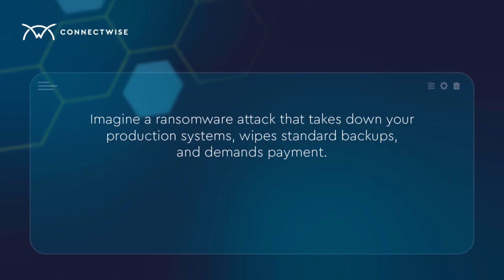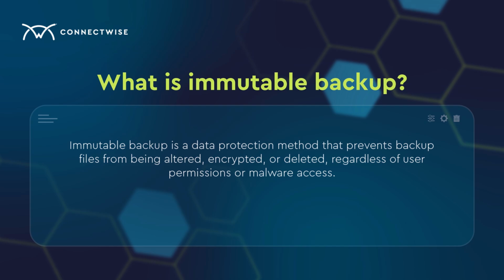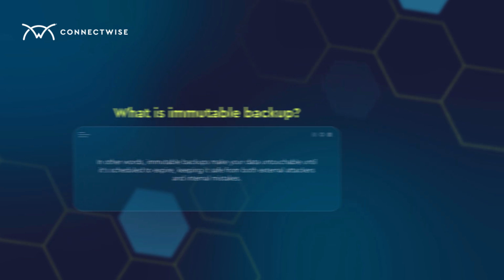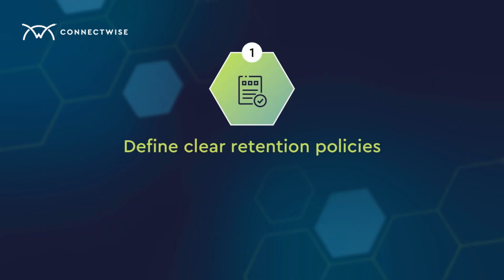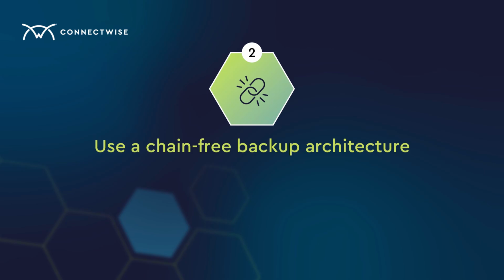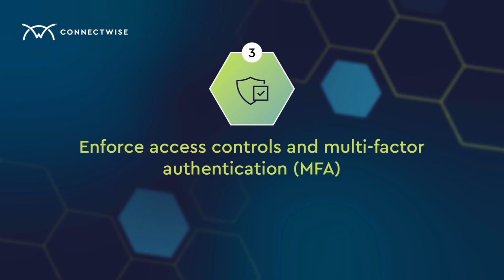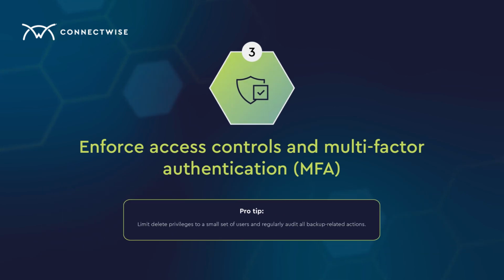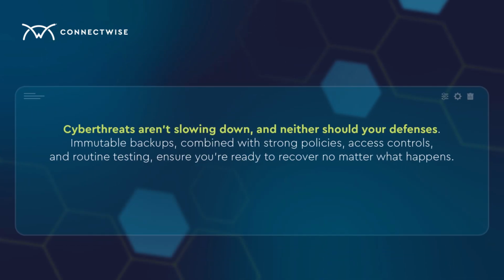Immutable Backups Explained: Best Practices for MSPs and IT Teams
If you’re impacted by a ransomware attack, immutable backups ensure you’ll still have untouched recovery points ready to restore. Explore what immutable backups are and learn best practices that MSPs and IT teams can use to safeguard critical data.

x360Recover enables MSPs and IT teams to implement resilient, immutable backup strategies that meet modern cybersecurity, compliance, and business continuity demands

Timestamps
00:29 - What is immutable backup
01:03 - Immutable backup best practices
01:23 - 1. Define clear retention policies
02:00 - 2. Use a chain-free backup architecture
02:30 - 3. Enforce access controls and MFA
03:02 - 4. Test recoverability regularly